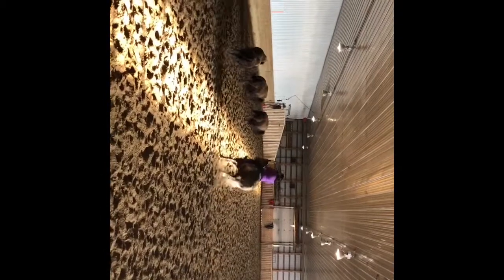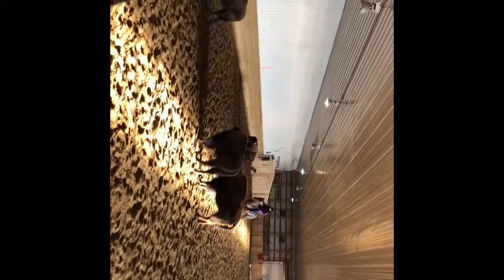Lisa and Joker